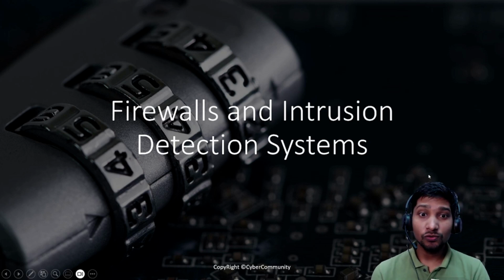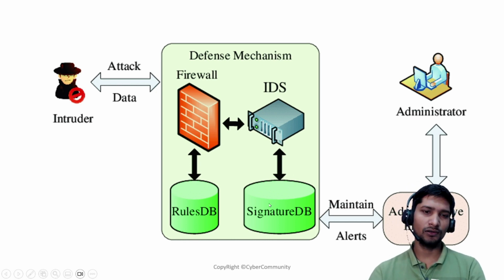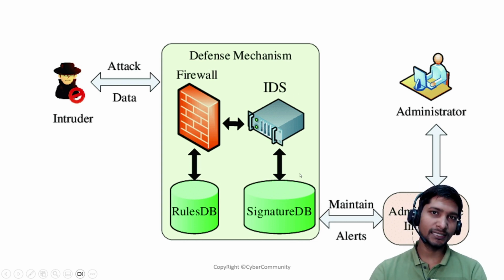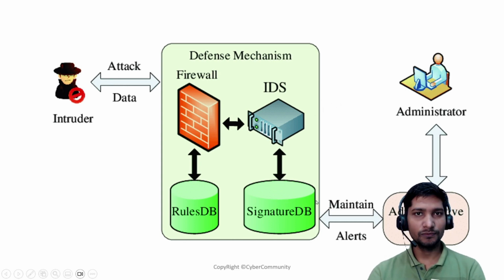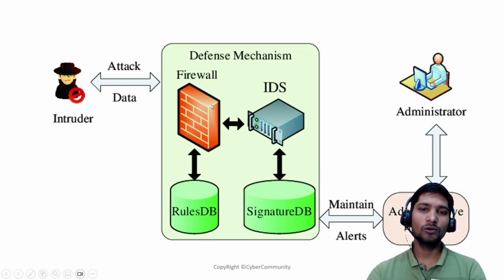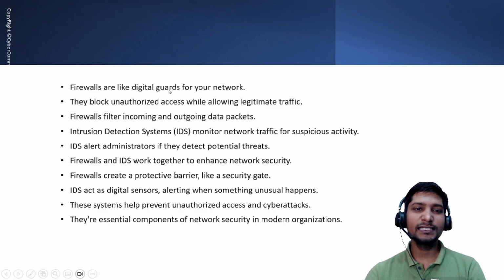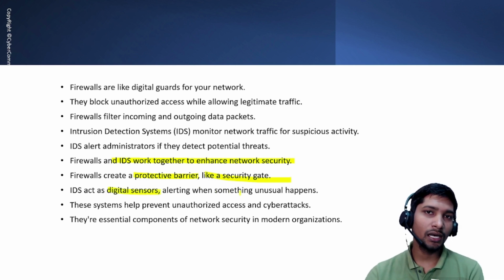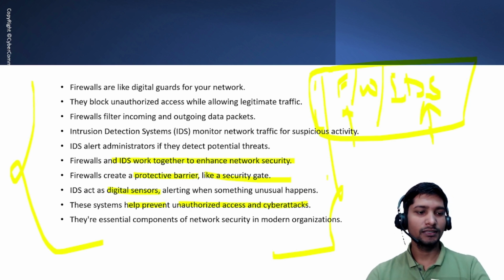Cyber Security Beginner's Course | IDS & Firewall | Lecture-12